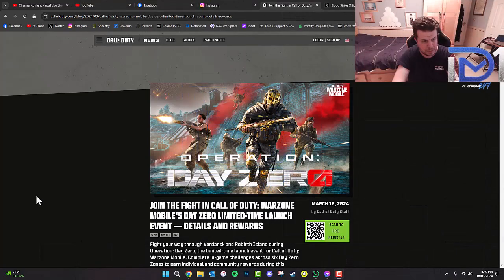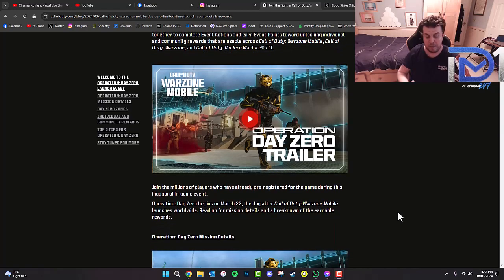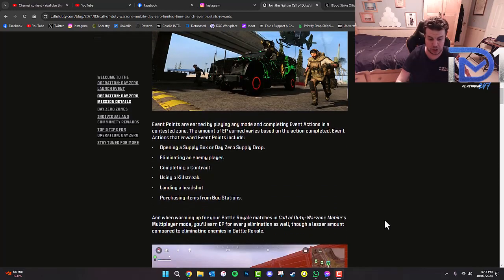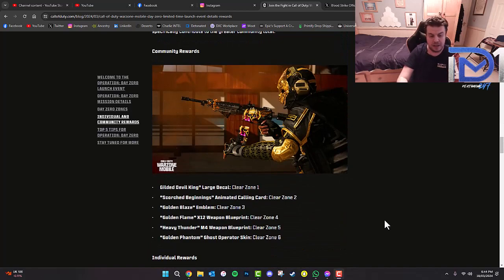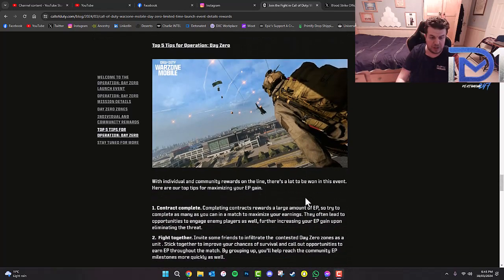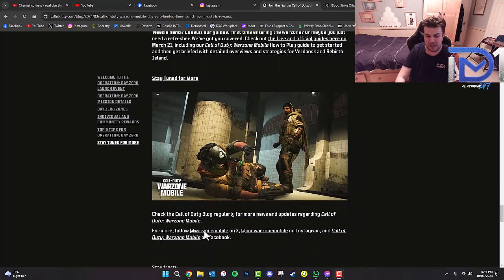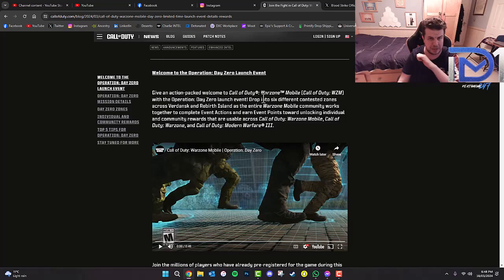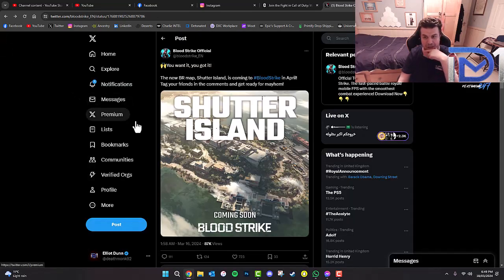Warzone Mobile: OPERATION DAY ZERO TRAILER, CHALLENGES AND REWARDS!